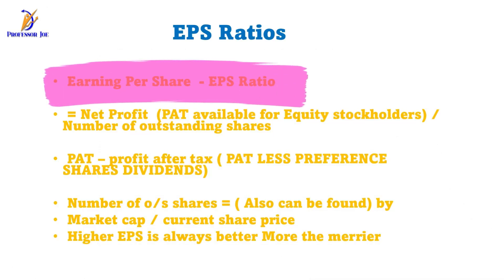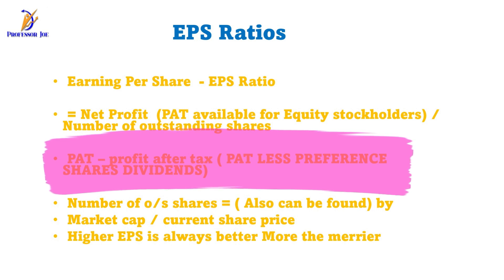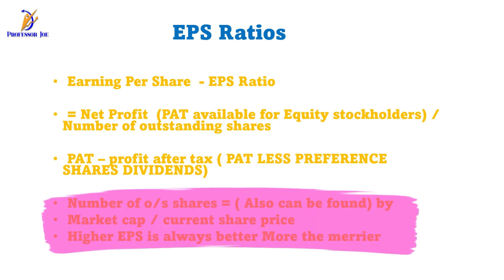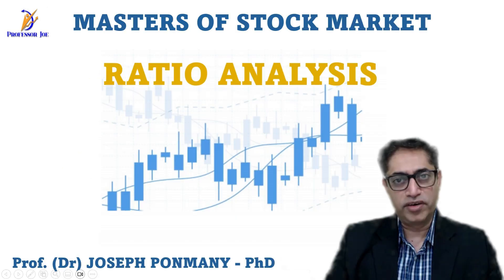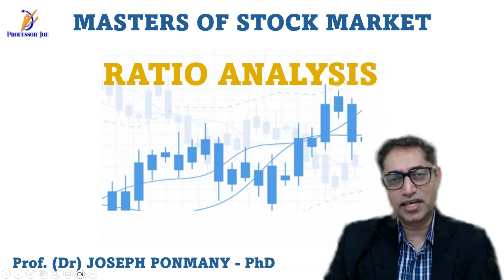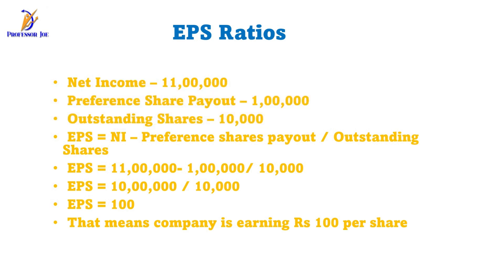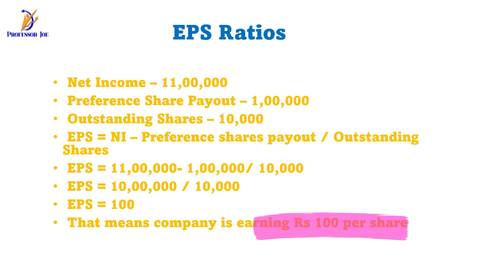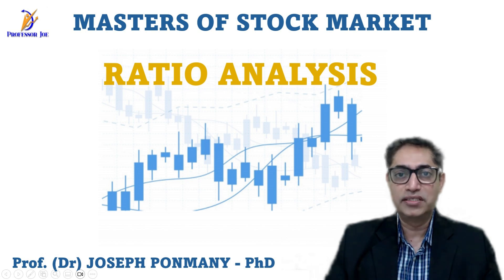Are You Making This HUGE Mistake in Stock Analysis?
Learn Fundamental Analysis, Learn Ratio Analysis, Learn it step by step,

I create videos for trading using technical analysis, fundamental analysis, options trading, forex, stocks, crypto currency, blockchain technology, personality development, interview skills, how to handle interviews, investment banking, commercial banking, operations, finance